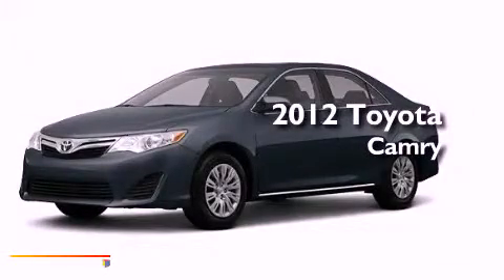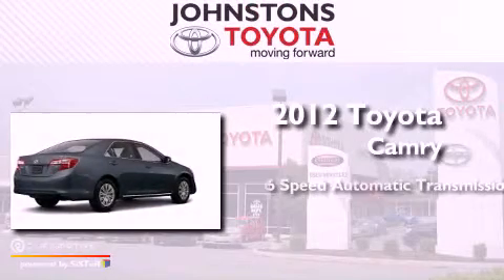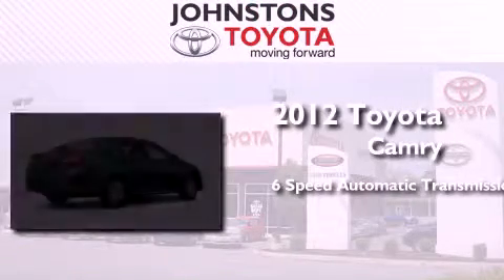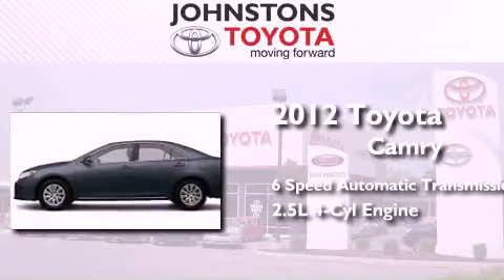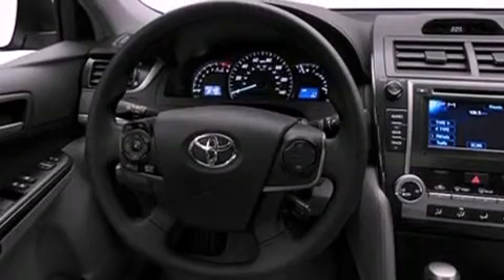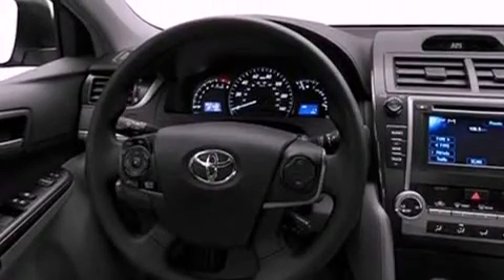2012 Toyota Camry New Hampton NY 10958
Year : 2012
 Make : Toyota
 Model : Camry
 Engine : Gas I4 2.5L/152
 Trans . : Automatic
 Exterior : DK.GRAY
 Miles : 2
 Interior : Ash
 Stock : 121938